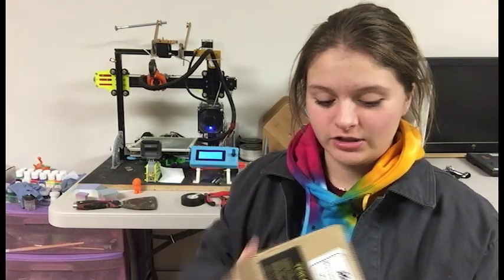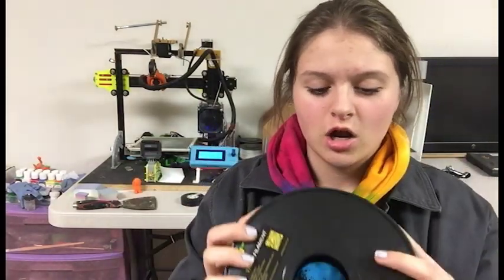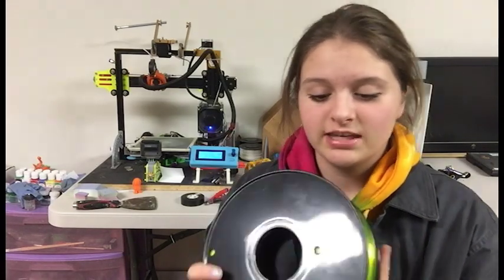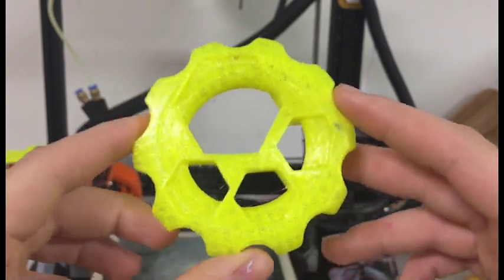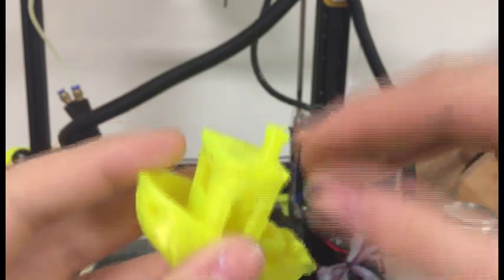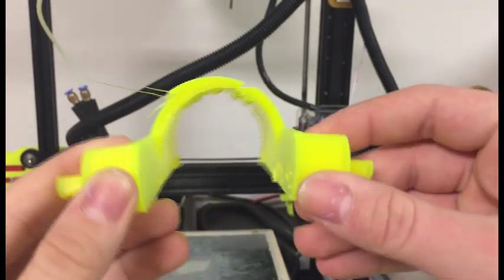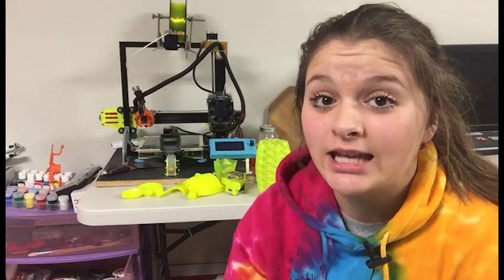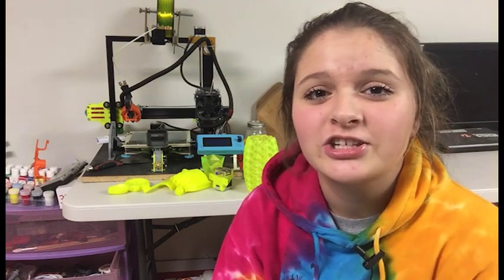TESLA Transparent Yellow PETG Filament Review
Print Temp:245
Bed Temp:100
Print Speed:75mm/s
Cooling fan:20% (If needed)
3D Printer:Tevo Tarantula